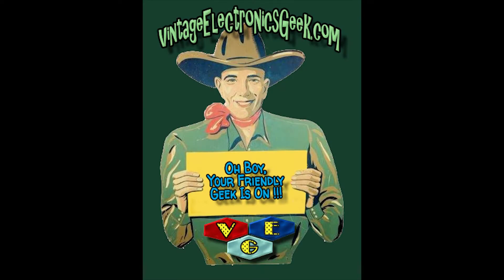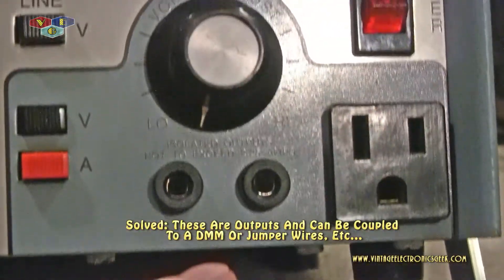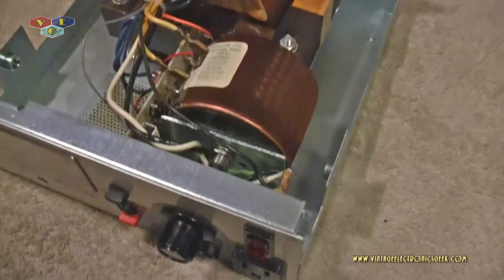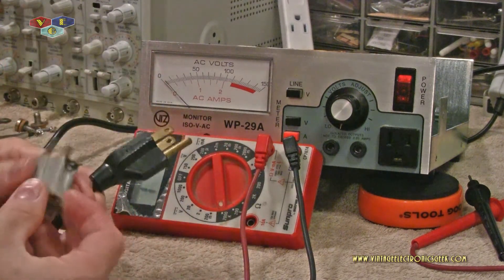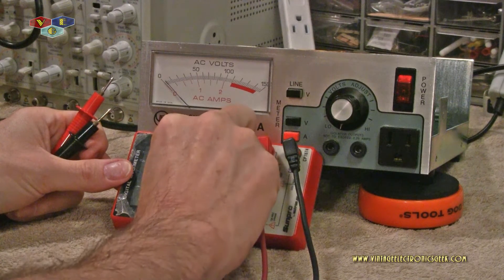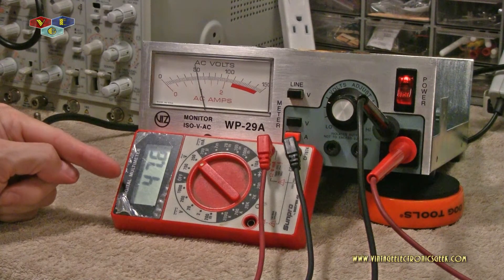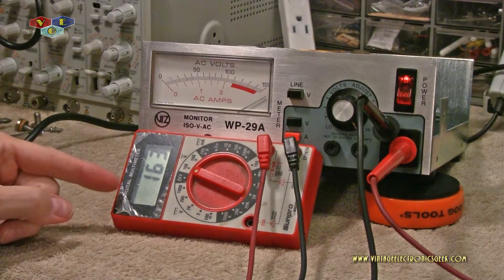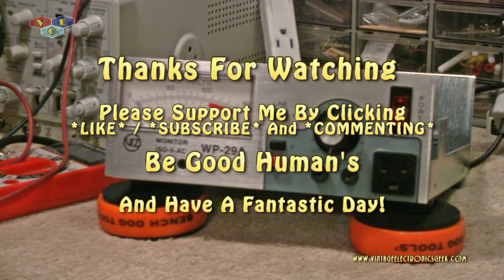VIZ ISO-V-AC WP29A - Isolation / Variac Transformer - Overview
I apologize for the roughness of this video at the beginning, technically I agree, it should be re-shot, however due to time constraint, I decided to just run with it...also, the ending is out of focus as I forgot to adjust it!  But hey, the middle is good!  :)

Here I take a look at my new VIZ ISO-V-AC WP29A  isolation / variac combo, this will replace my current dual stand alone device's.

Jack, VEG